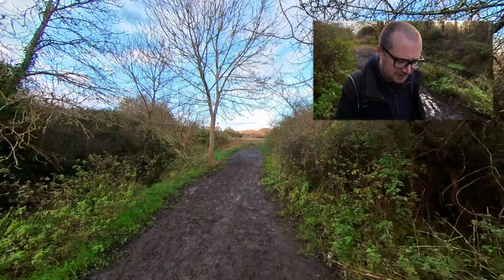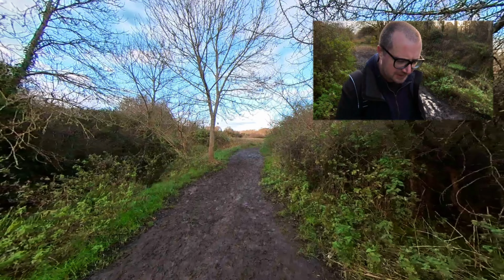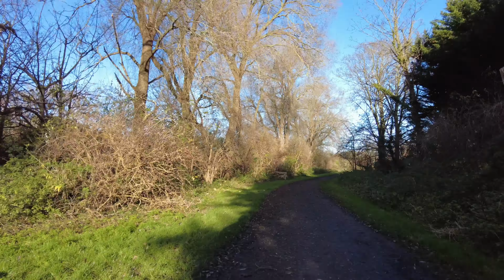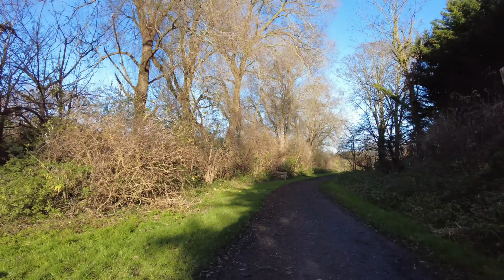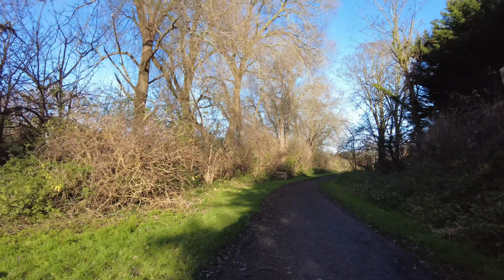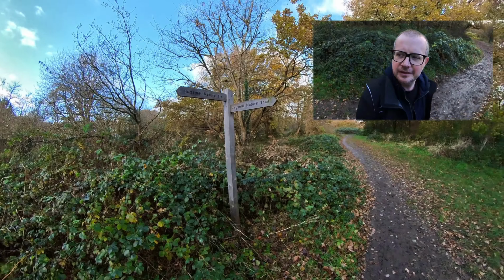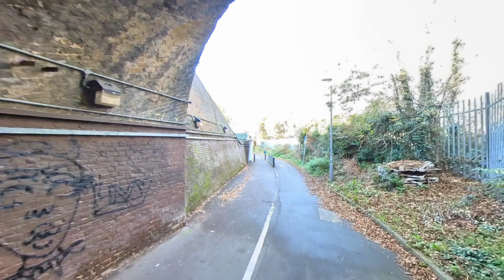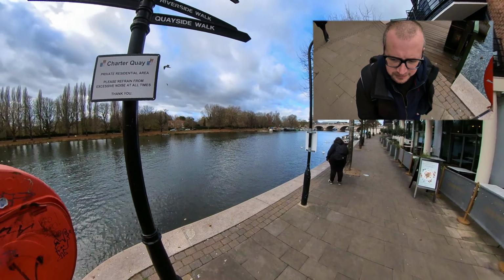London Loop Section 8: Ewell to Kingston Bridge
Section eight of the London LOOP follows the seven mile stretch of the Hogsmill River from its source in Ewell Village to the Thames in Kingston. It has an abundance of woods and art-inspiring waters.

Route information
 *  Section start: Bourne Hall Park
 *  Nearest public transport to the start: Ewell West (Rail)
 *  Section finish: Kingston Bridge
 *  Nearest public transport to the finish: Kingston (Rail)
 *  Section distance: 7.3 miles (12 km)
Sights
 *  Hogsmill River (the inspiration for the pre-Raphaelite paining, Ophelia)
 *  Upper Mill
 *  Clattern Bridge